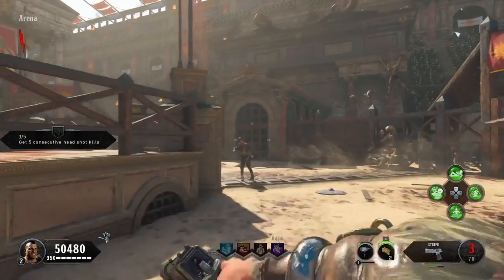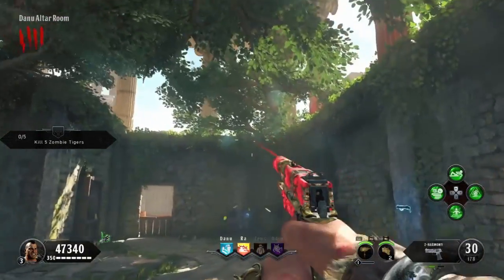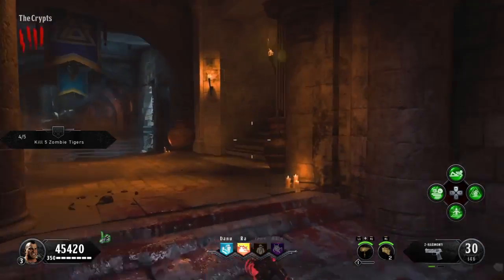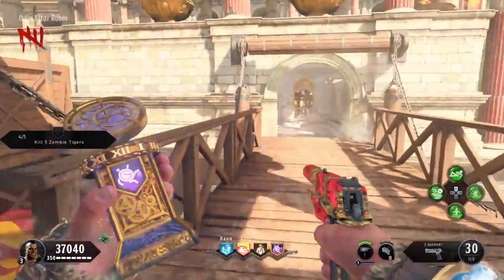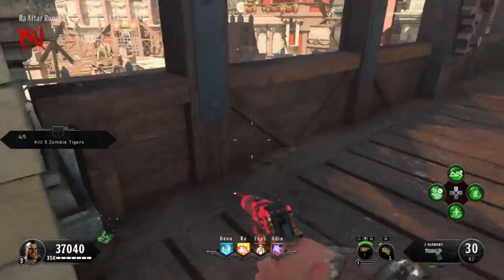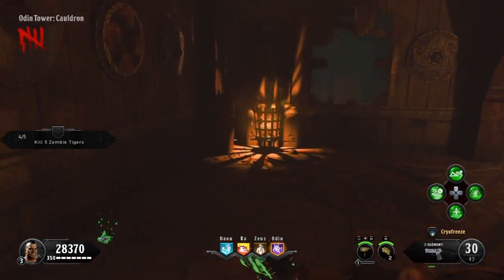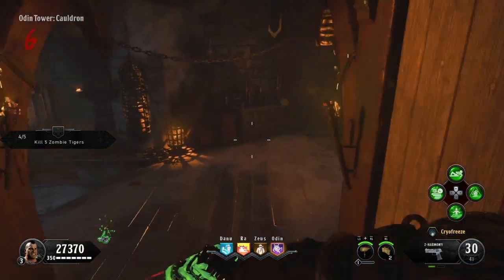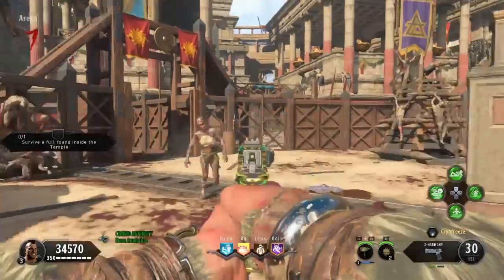HOW TO GET THE DEATH OF ORION/SERKETS KISS IN IX!!!! (Call Of Duty BO4 Zombies)